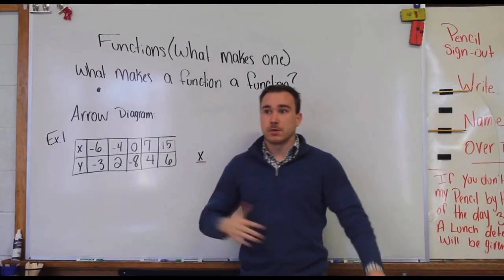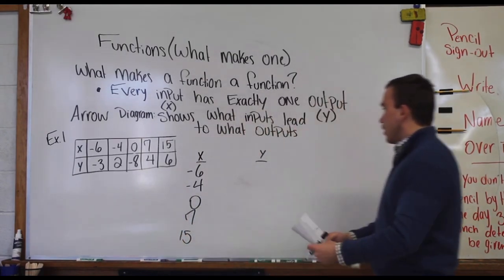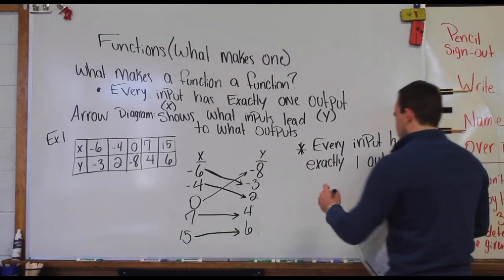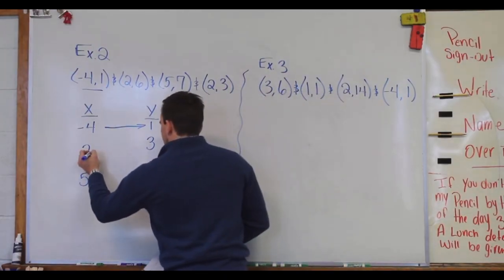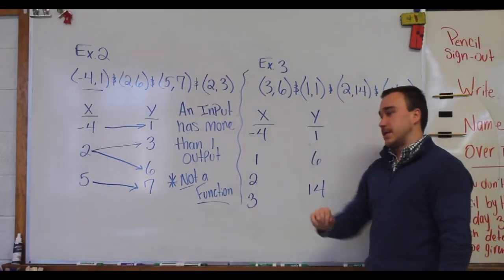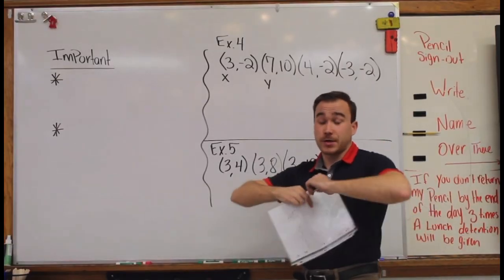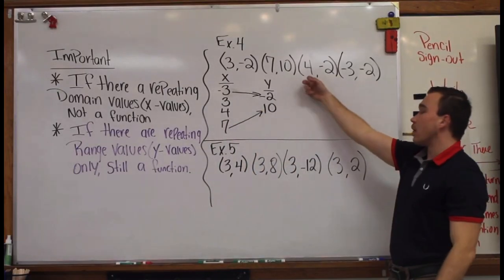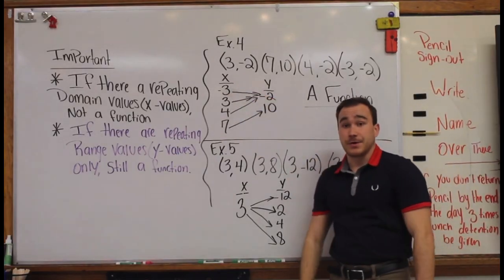What makes a Function a Function (8th Grade)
This lesson is on what makes a function a function. If you have any questions, post it in the comments. I hope this helps